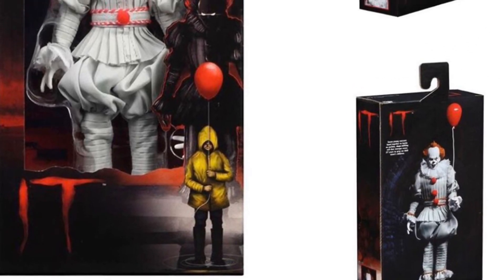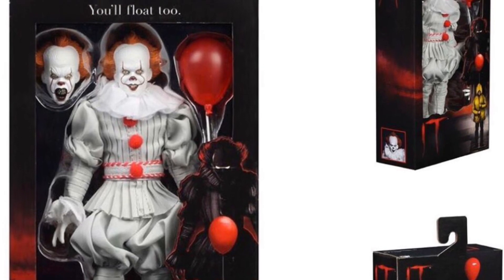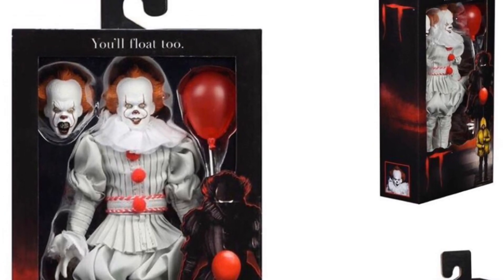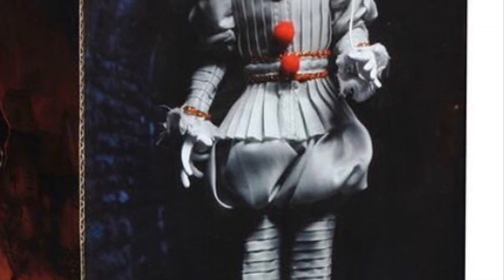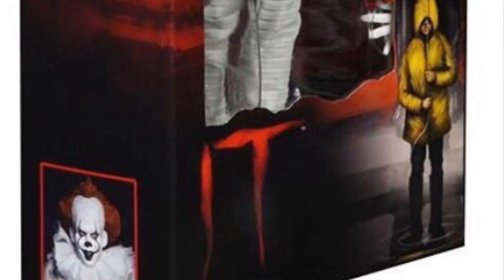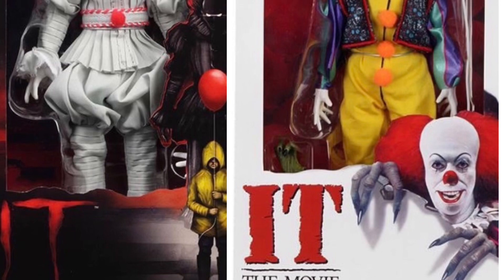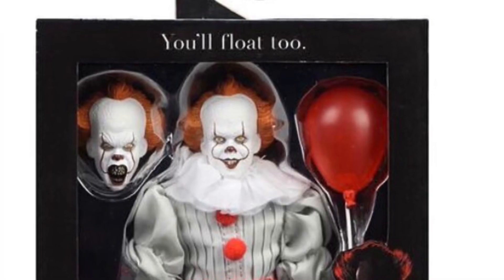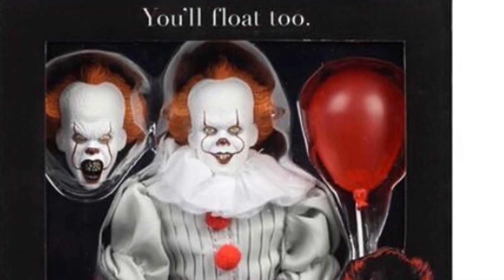NECA IT movie 2017 retro figure packaging revealed